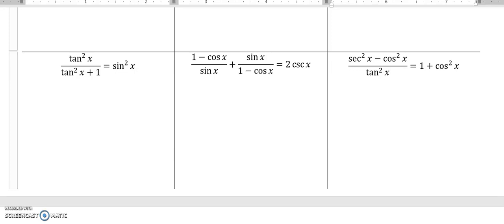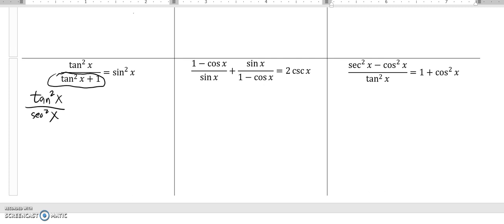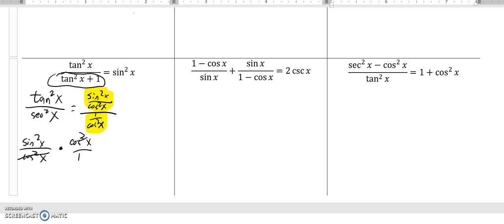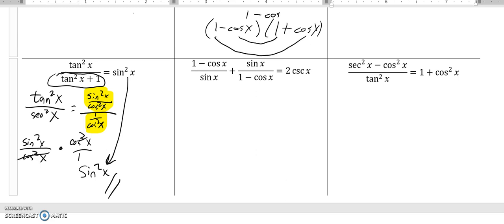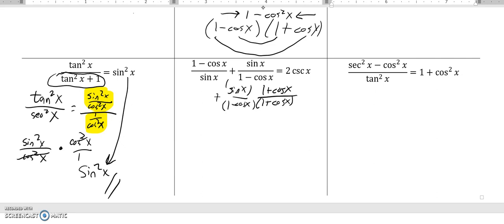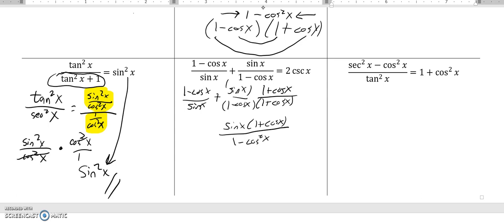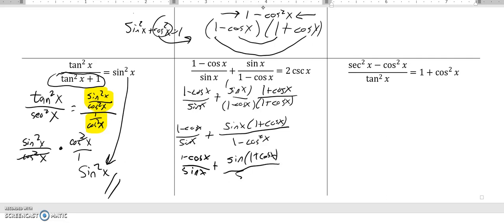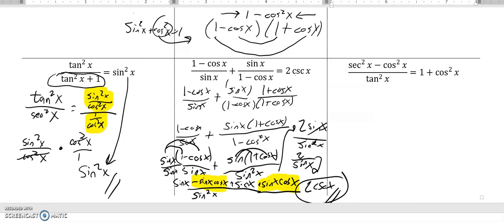PC T4 pract assess 13 15